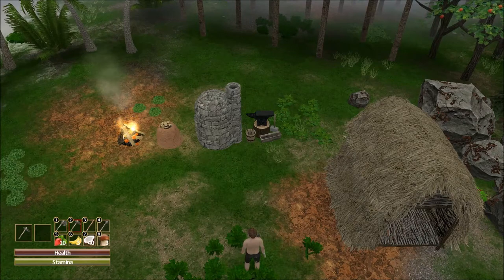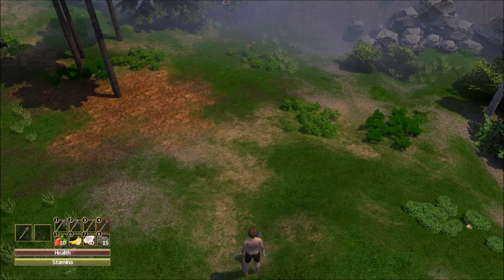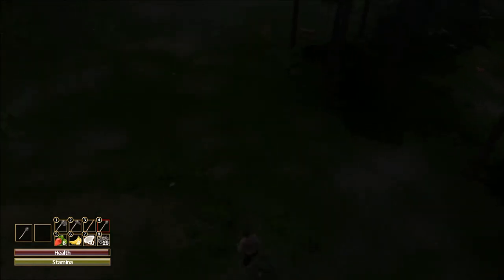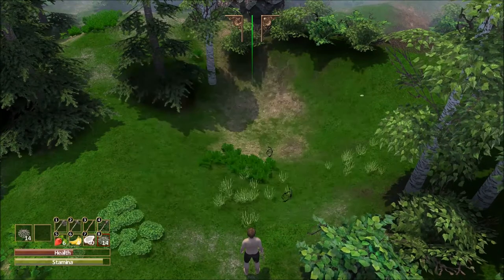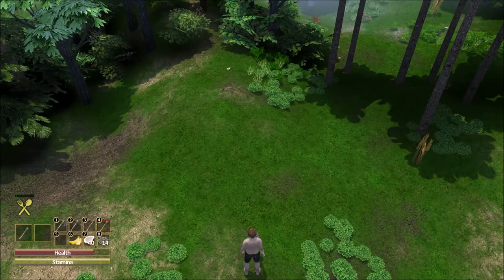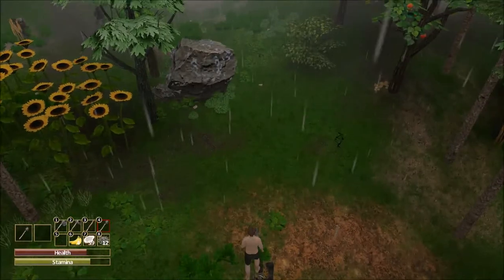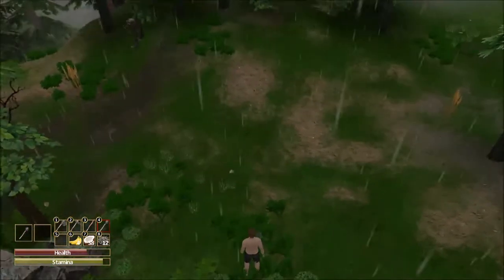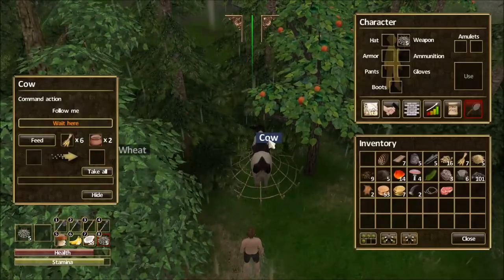Force of Nature Gameplay - Let's Play #4 - Taming our First Animal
In this Force of Nature gameplay video we endure the struggle that is taming. Between fighting off all the enemies and nearly using all our nets, we finally domesticate an animal.

Force of Nature is a Sandbox game that combines Action, Adventure, RPG, Strategy and Management genres.
The player will explore more than 10 different zones, each with its own unique flora and fauna. You can gather and mine resources, create weapons and clothes, build houses, different crafting tables, laboratories and grind your character. Look for useful plants, grow them on seedbeds and domesticate animals to get a stable supply of food. Build portals for faster movement around the world and use map in order not to get lost.

Features
Randomly generated open world
Day/night cycle and dynamic weather
Build, craft and farm systems
Any object in the world is destructible
Lots of creatures, monsters, wild and peaceful animals, weapons, clothes and constructions
Generated proportions of ingredients for potions
Some monsters can be tamed to fight for you